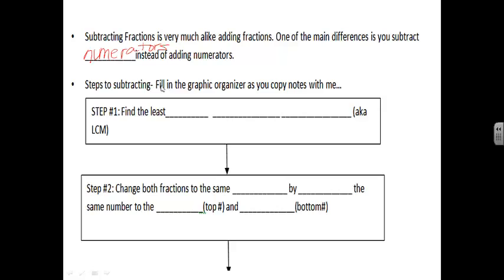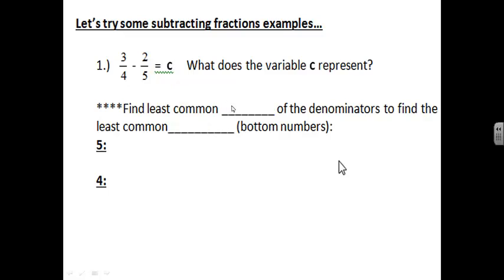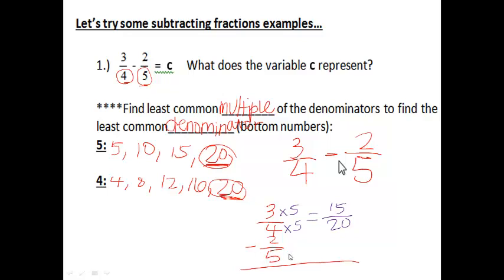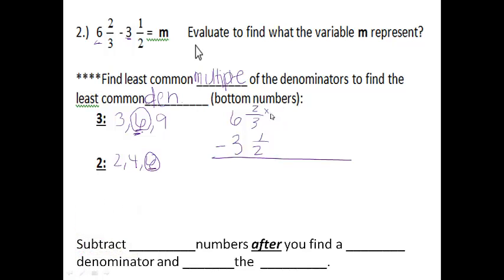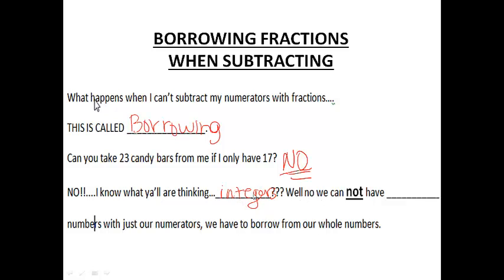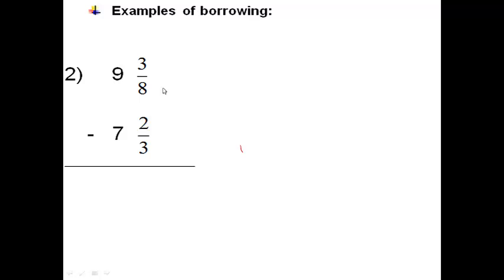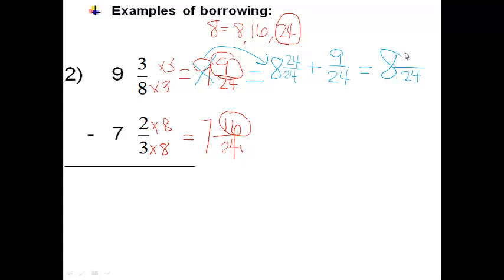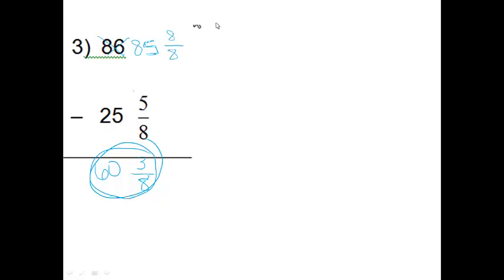Subtracting Fractions-Unit 4-2